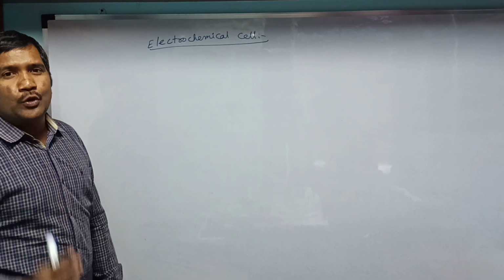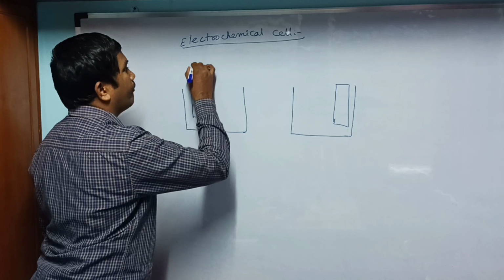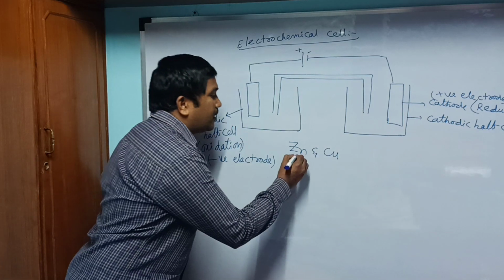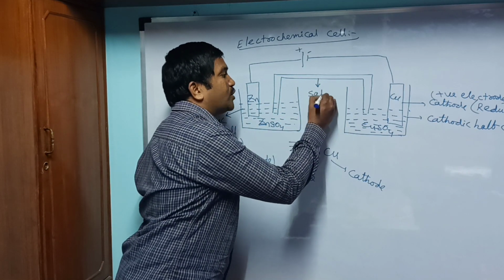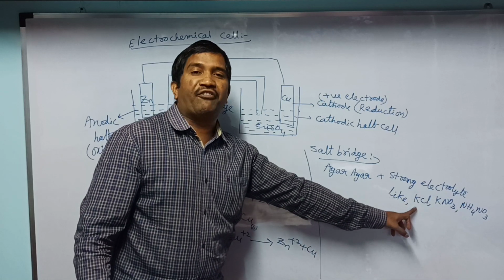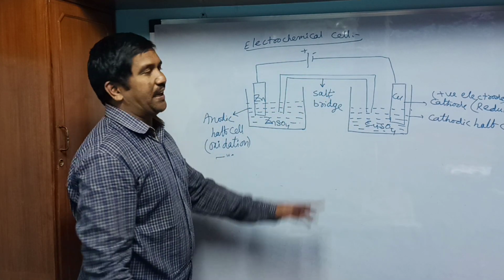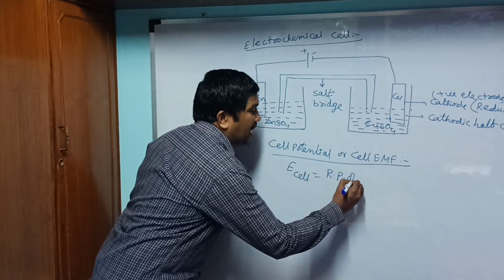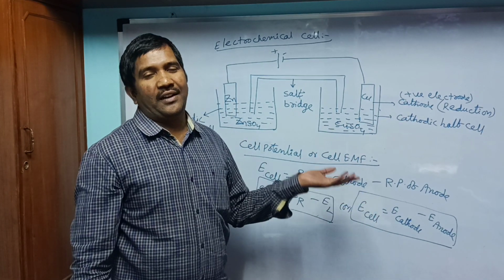CHEMISTRY SRINIVAS 98486943